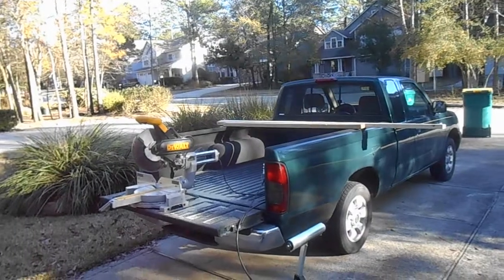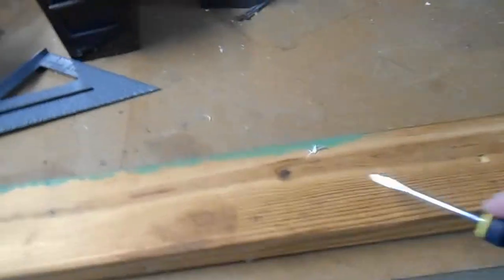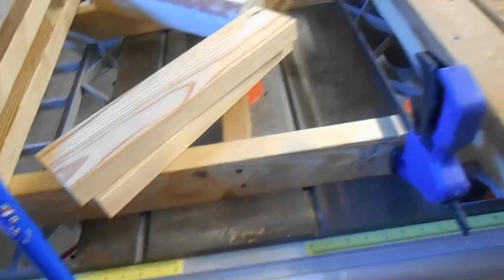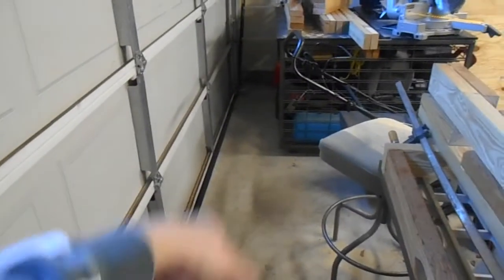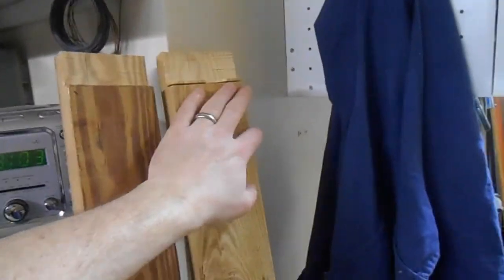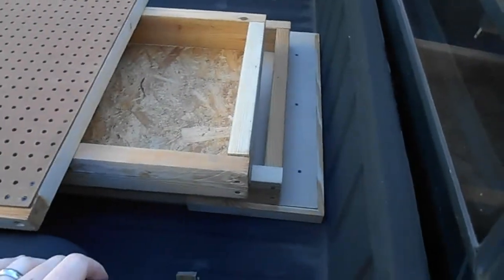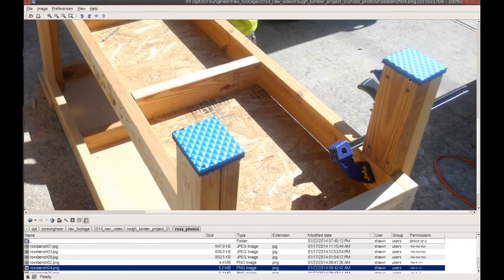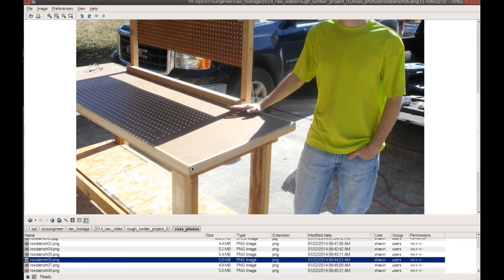Make a Workbench From 2x4 Salvaged Lumber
In this episode, I walk through the construction of another workbench.  Modeled off the "design" of my own 8-foot+, six-legged beast of a workbench, I built this 6-foot (insanely) heavy-duty bench for a friend.  It is designed to bolt together in sections, for greater portability, and should last for decades.

It is built almost entirely from salvaged 2x4 construction lumber, OSB offcuts salvaged from a pre-fab housing shop, and a spare piece of pegboard.  (I had boxes of screws laying about from other projects.)

The only "new" components are:
10 each 3/8-inch x 3-1/2 inch machine bolts,
16 each 3/8-inch flat washers,
8 each 3/8-inch nuts.
1 sheet of 5/8-inch MDF

(I apologize for the oftentimes shaky camera work on this one, as I was juggling a bunch of projects in the garage and rushing to film.  I refuse to use YouTube's 'stabilization' option, as it makes the video swimmy and blurry and generally just ugly.)